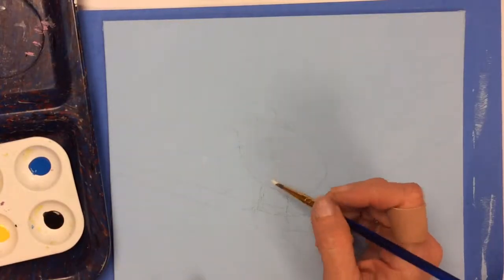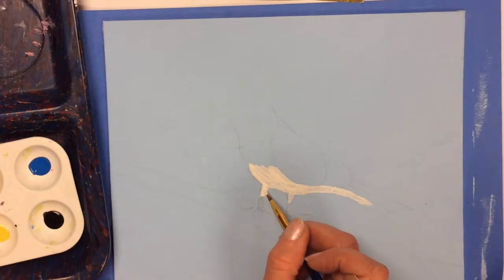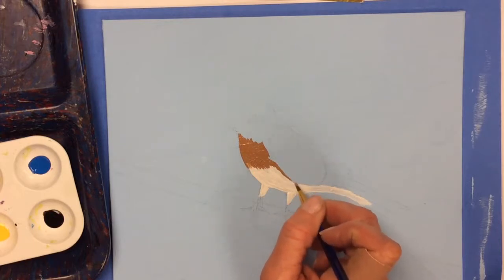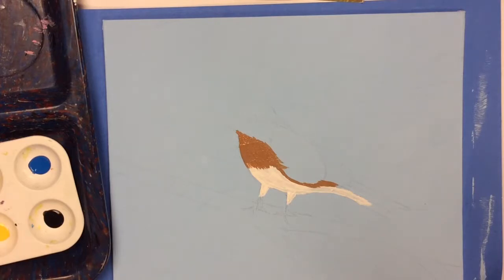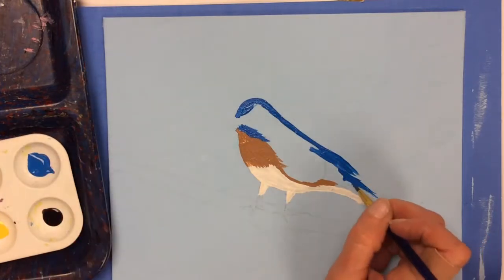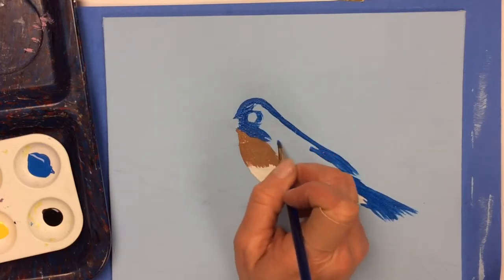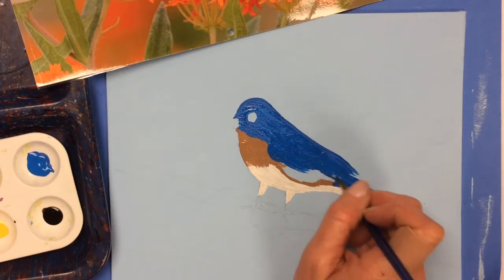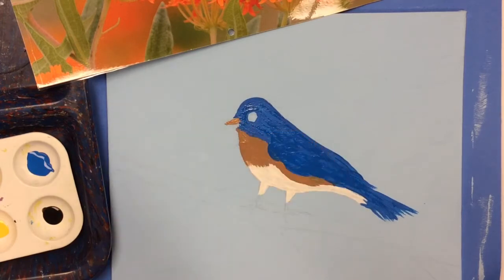Step #2 painted bird canvas